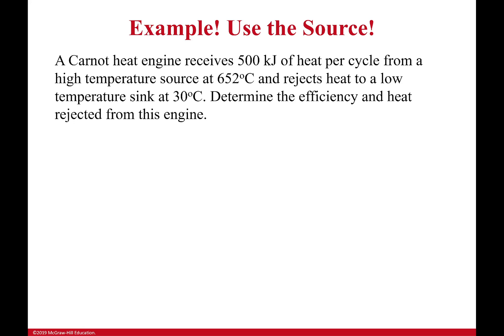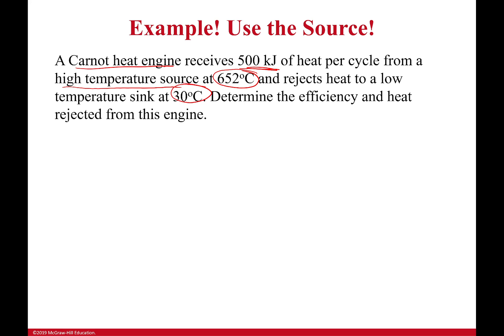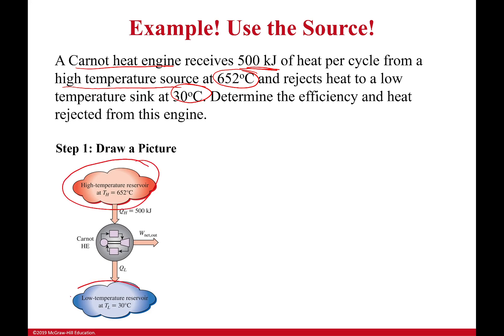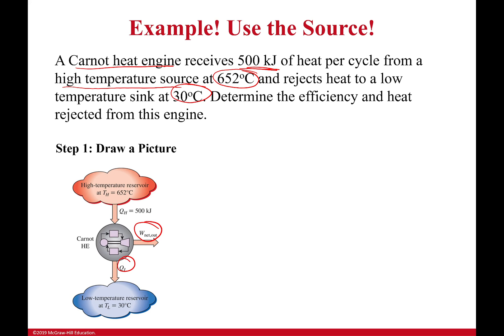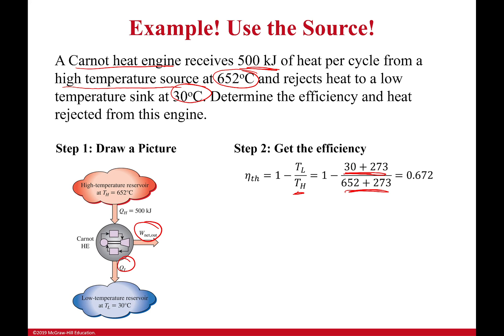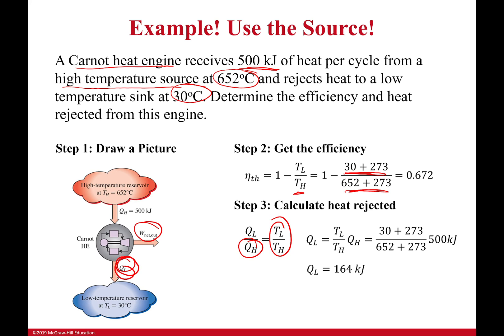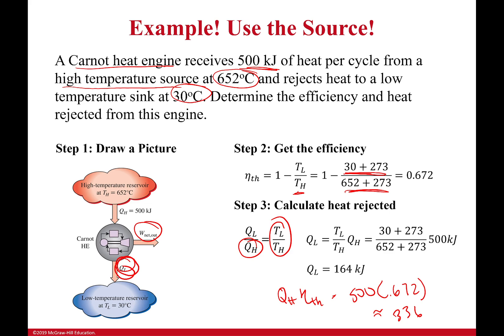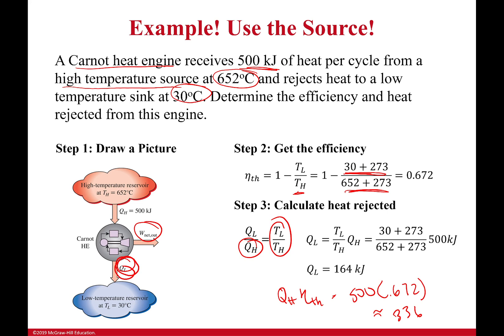Example: Thermal Efficiency for a Carnot Heat Engine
In this problem, we are going to be focusing on the basics of a Carnot heat engine. Remember, when you go Carnot, you are as efficient as possible. One consequence of this is that we get to replace the heat values in our efficiency equation with absolute temperatures. Let's do it!